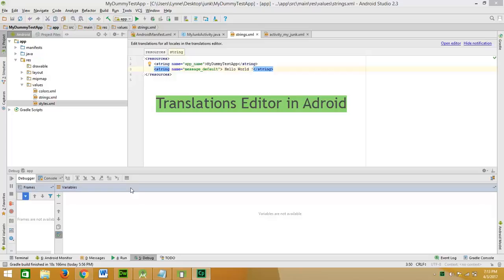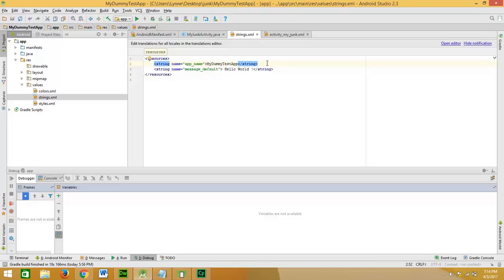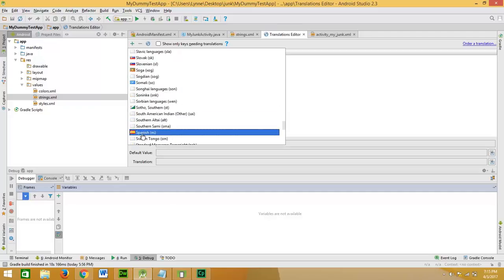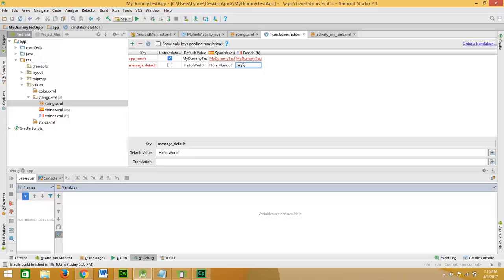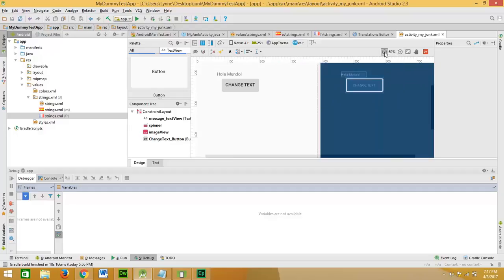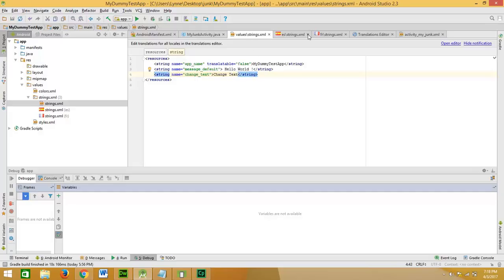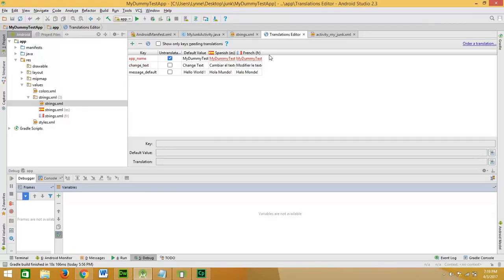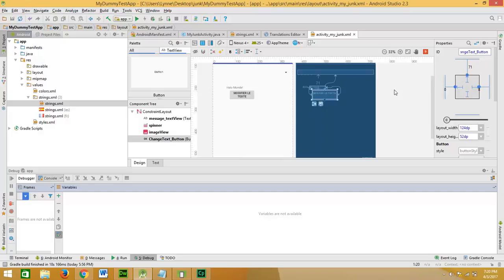Android - Translations Editor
The Android translations Editory is a WYSIWYG - that lets you enter in your own translations for strings.xml file to create different language versions of the strings.xml file like strings.xml for es (meaning for spanish).   The android app will automatically use the file corresponding to the language the user is using on the device (set as default language on device)